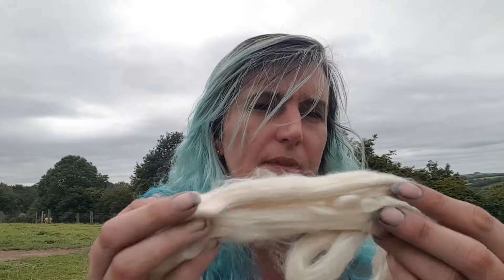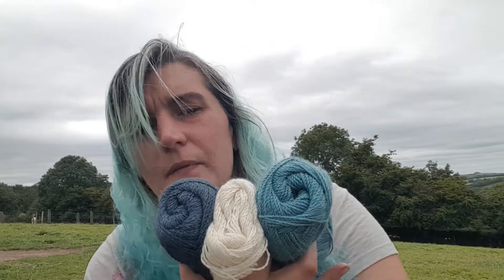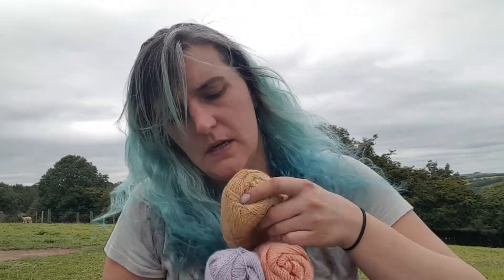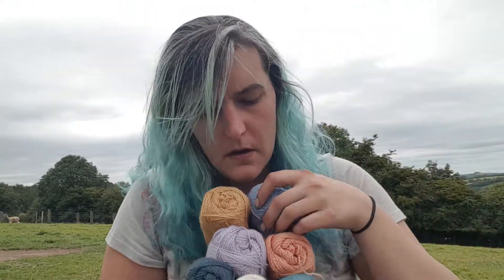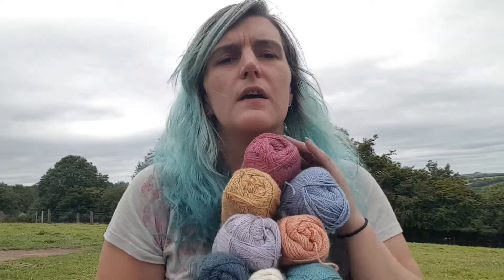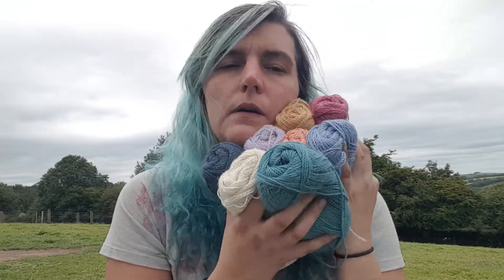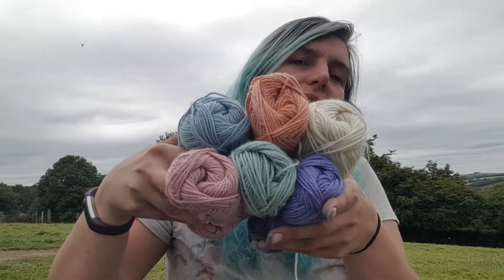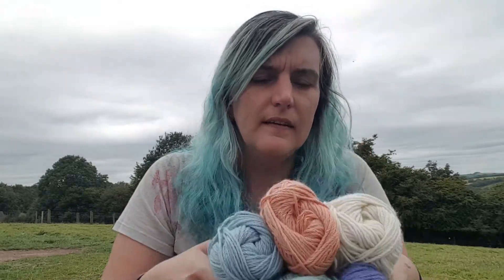Talking about our Baby Alpaca and Silk range.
A short video of Cyd talking about our Baby Alpaca and Silk range with the Devon countryside behind her.